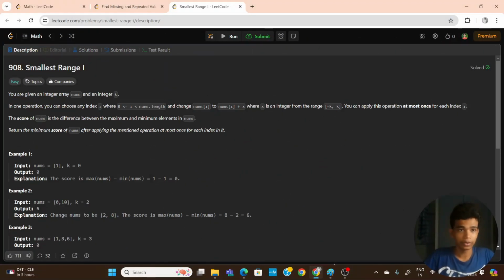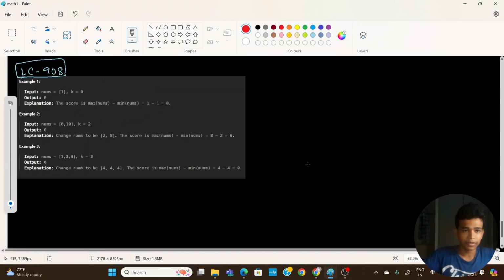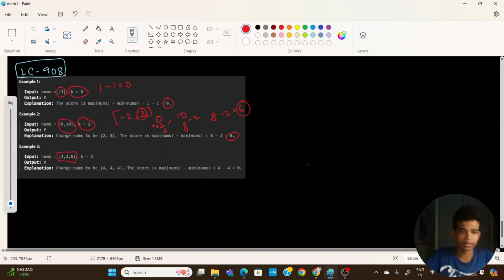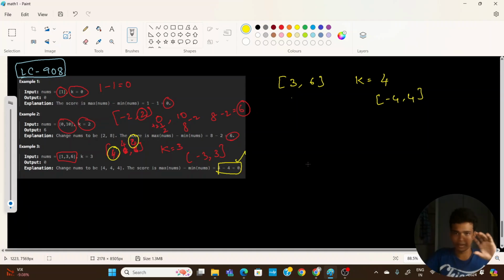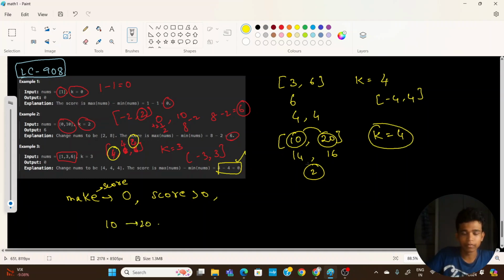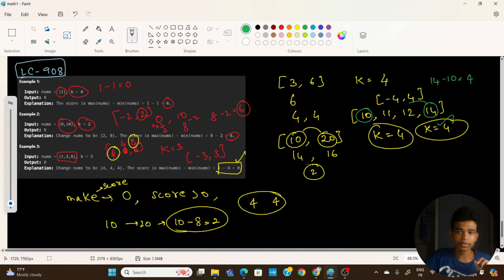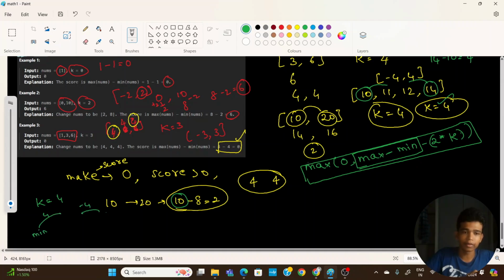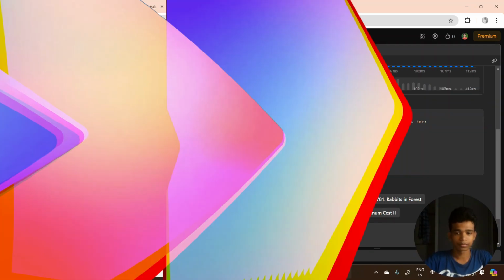Smallest Range I | Leetcode 908 | Approach + Code with explanation.